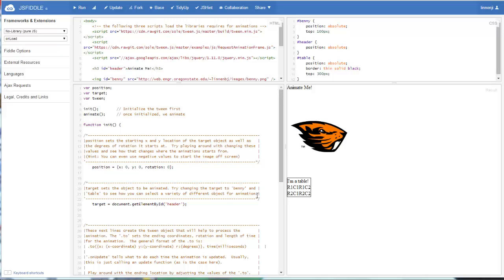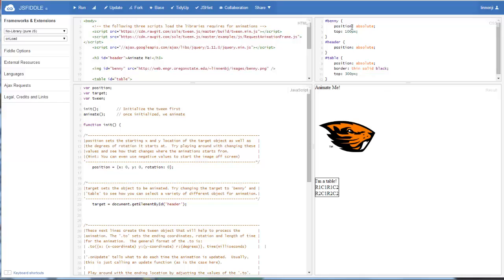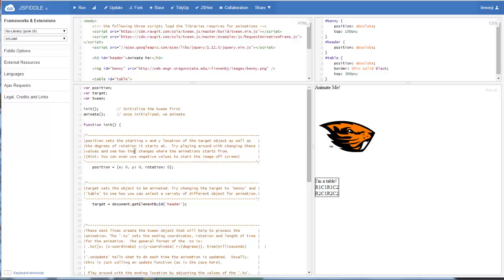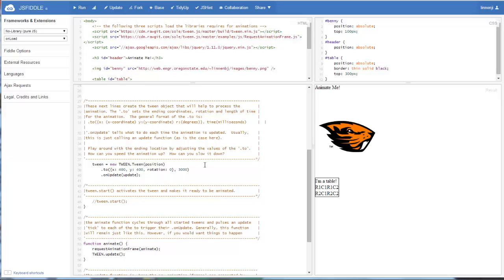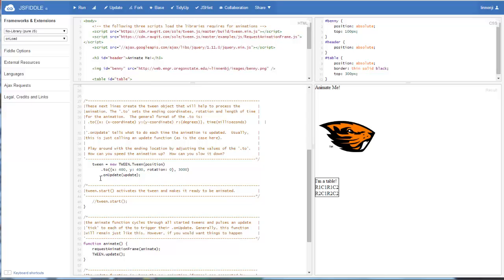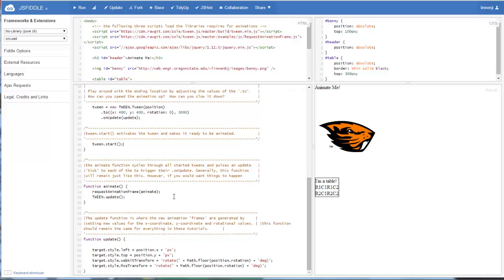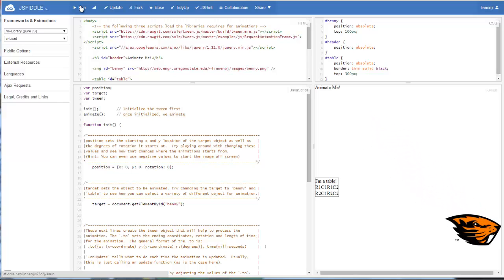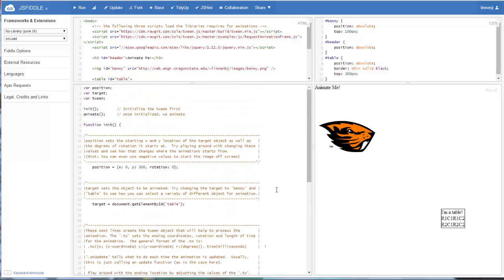tween.js Tutorial 1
Introduction to the tween.js animation library for JavaScript